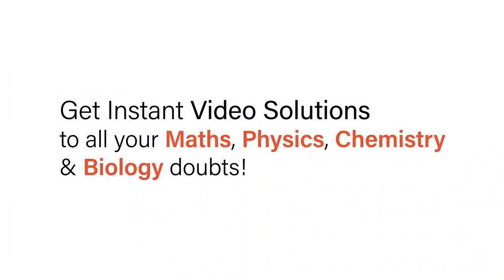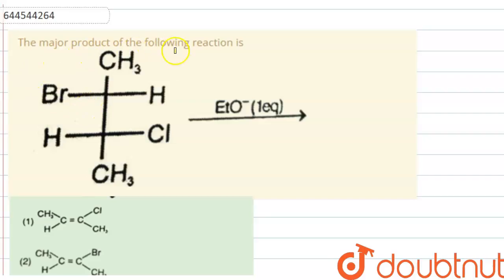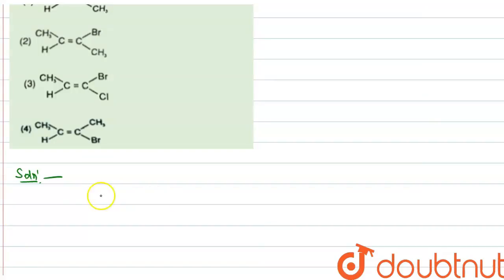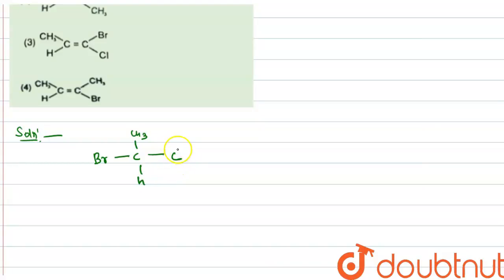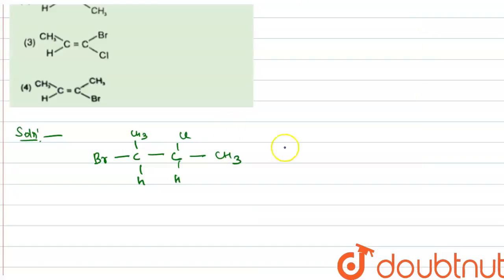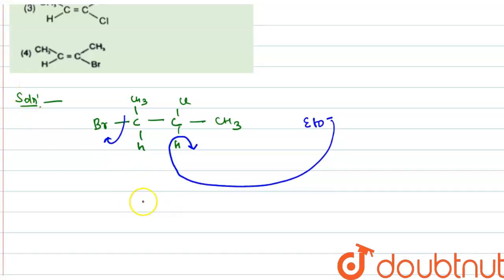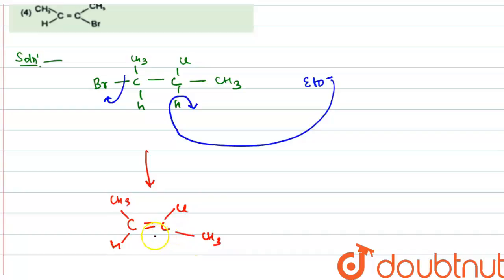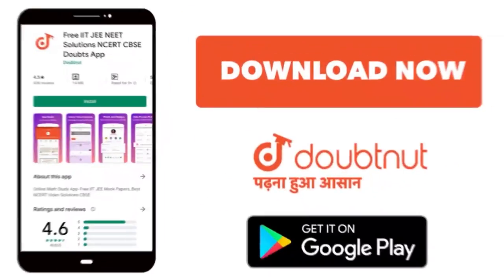The major product of the following reaction is | 11 | ORGANIC REACTION MECHANISMS-IV | CHEMISTR...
The major product of the following reaction is
Class: 11
Subject: CHEMISTRY
Chapter: ORGANIC REACTION MECHANISMS-IV
Board:IIT JEE

👉 Have Any Query? Ask Us.